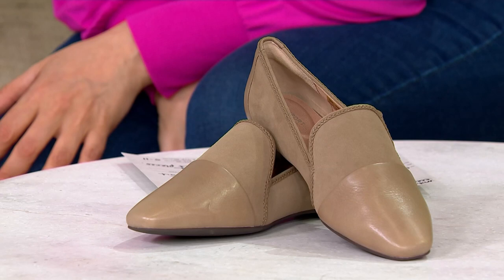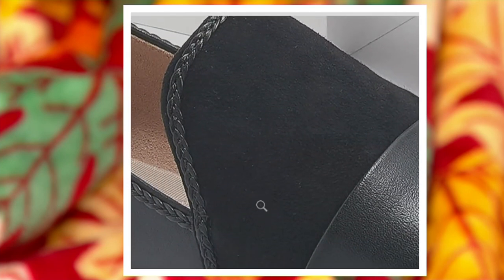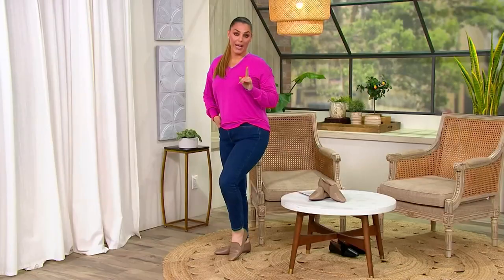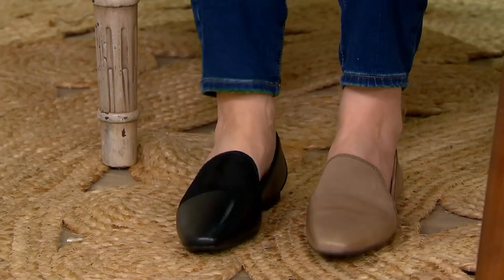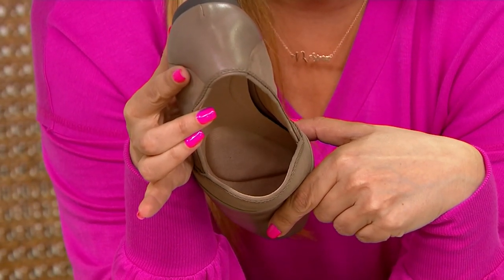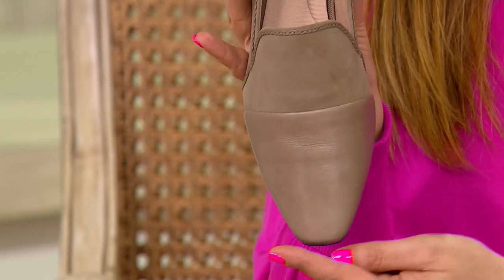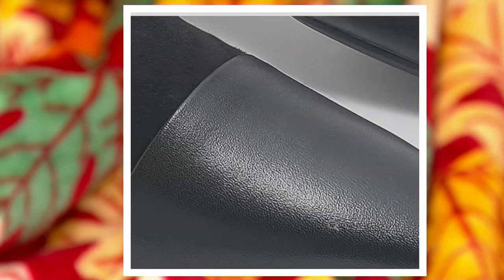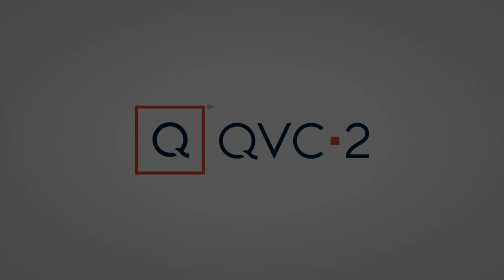Rockport Total Motion Flats - Laylani on QVC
Rockport Total Motion Flats - Laylani

These menswear-inspired flats bring some sass with their sophistication, keeping it classy for the workplace and fun enough to wear out after. From Rockport.